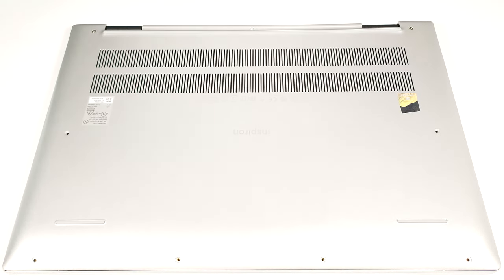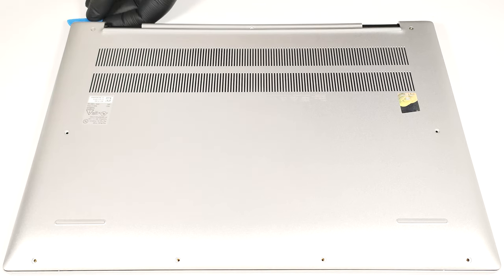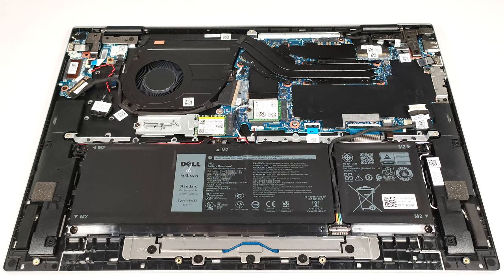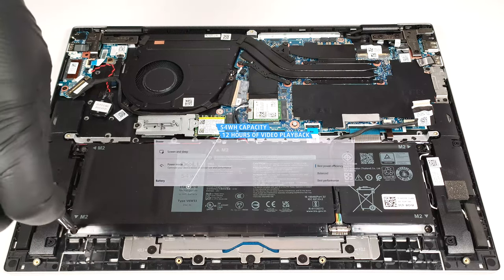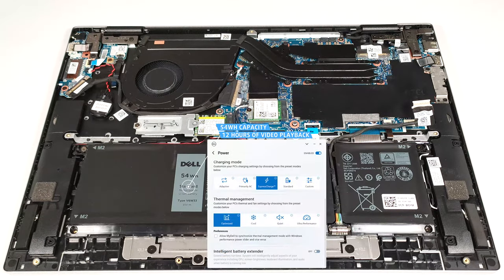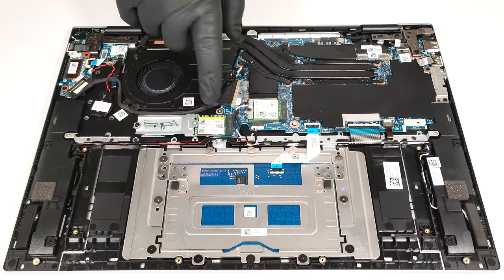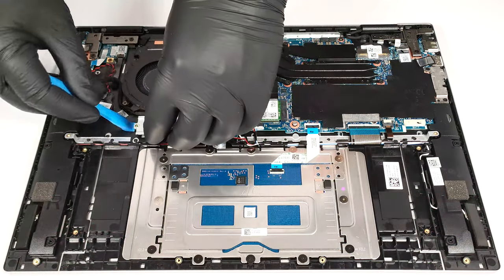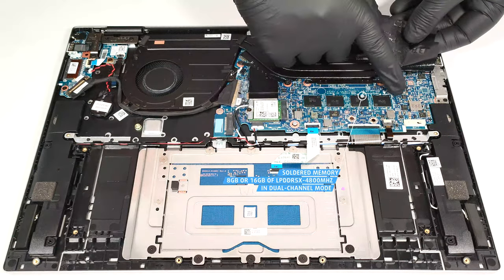🛠️ How to open Dell Inspiron 16 5630 - disassembly and upgrade options